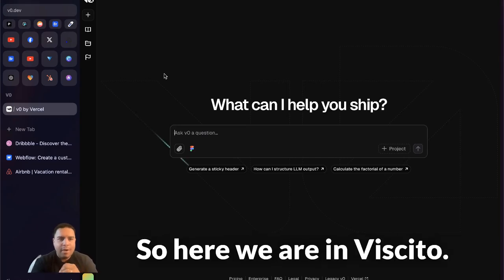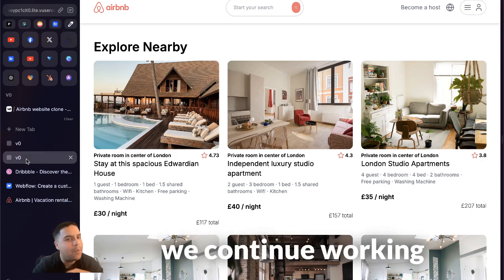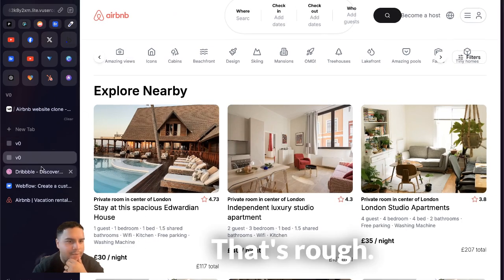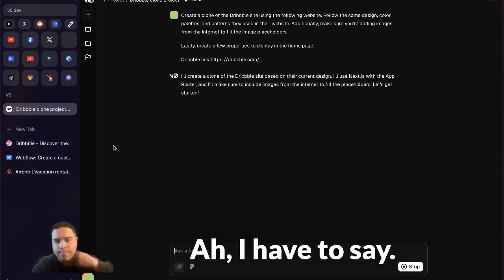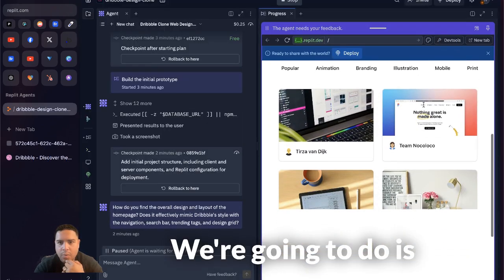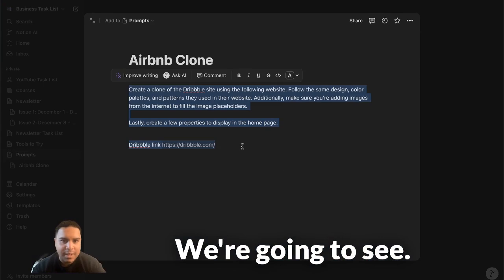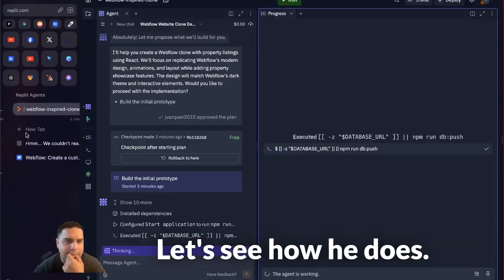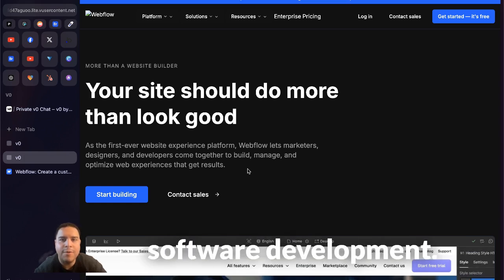Website Cloning Made Easy: Replit Agents vs. V0 Comparison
Cloning websites has never been easier, thanks to AI tools like Replit Agents and V0. In this video, I compare these two powerful platforms to see which one performs better at creating clones of popular websites like Airbnb, Webflow, and more.

📌 What You'll Learn:

How Replit Agents and V0 approach website cloning differently.
The strengths and weaknesses of each platform.
Tips and tricks to improve your AI-generated designs.
A hands-on demonstration with real-world examples.
🎥 Chapters:
0:00 Introduction
1:12 Replit Agents vs. V0 Overview
3:48 Airbnb Clone Comparison
7:25 Webflow Clone Results
10:15 Key Differences and Best Use Cases
12:30 Conclusion and Recommendations

If you're looking to create stunning websites or prototypes without writing code, this video is for you!

📧 Sign up for my FREE newsletter for weekly updates and insights on AI tools and tips